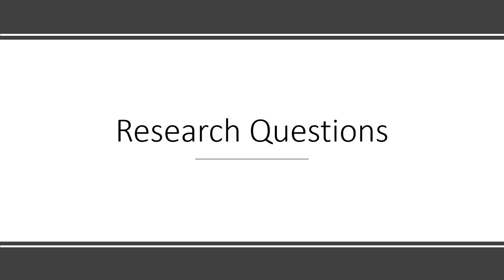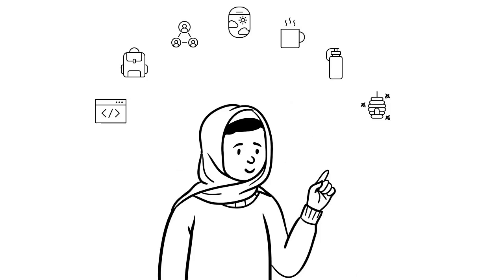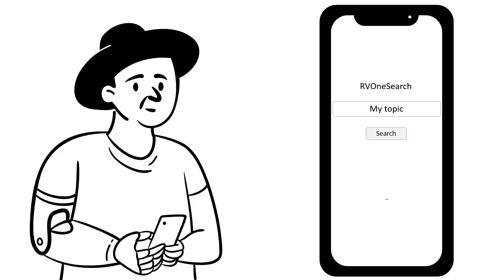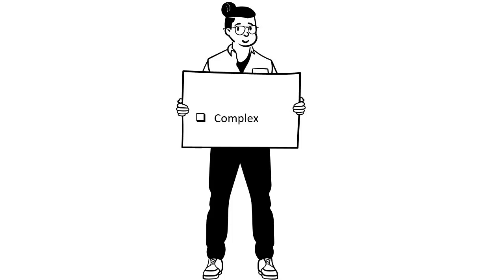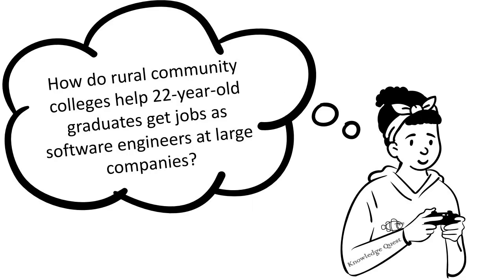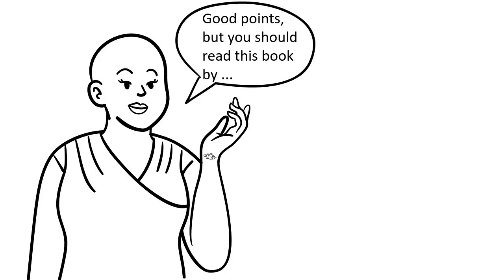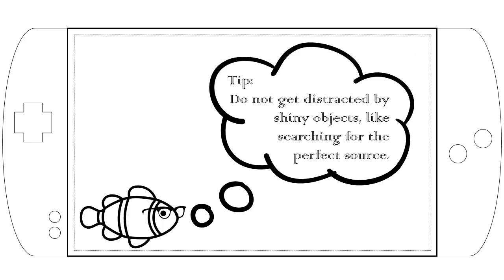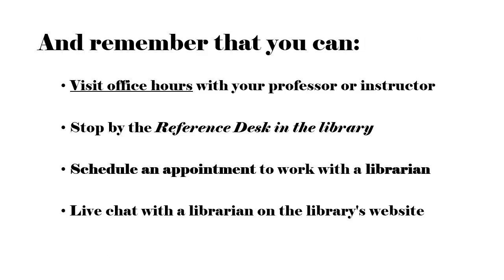Research Questions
Describes how to develop a research question that is manageable, researchable, complex, and arguable.